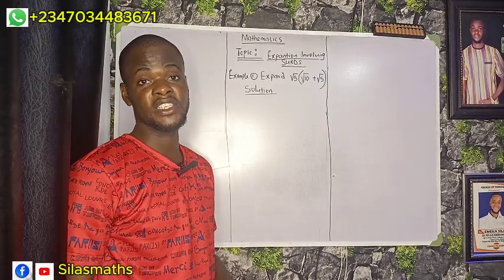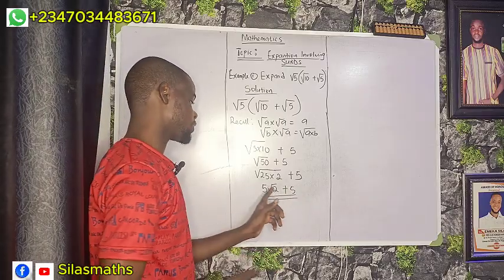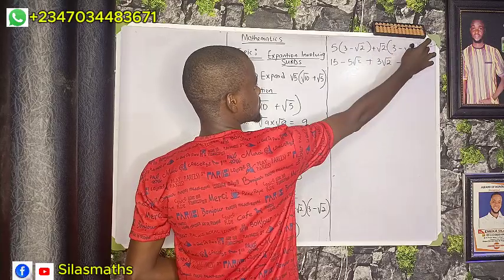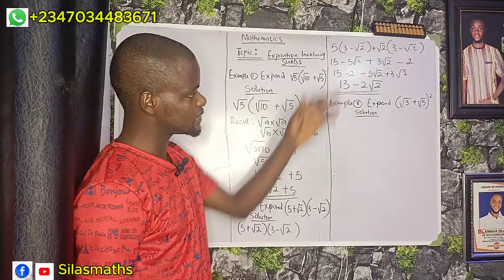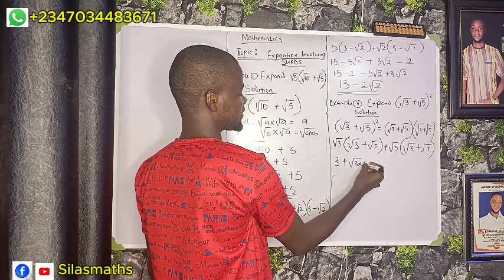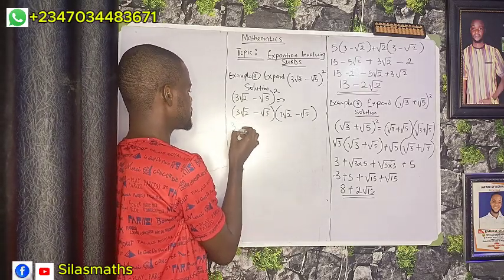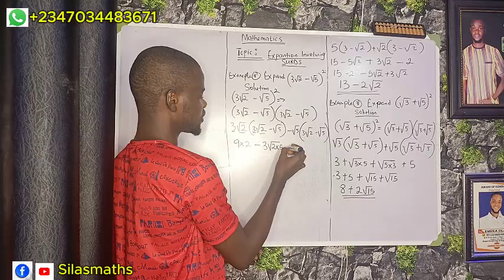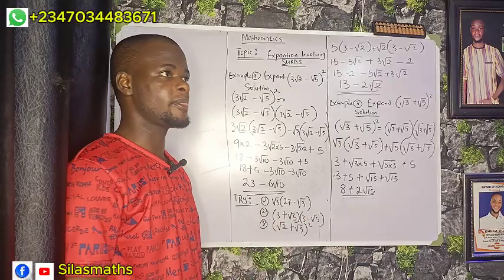Expansion Involving Surds (How to expand surds)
This video tutorial explains the concept of expansion involving surds